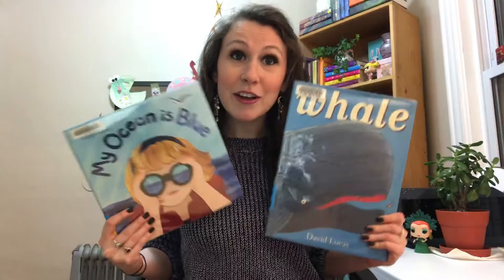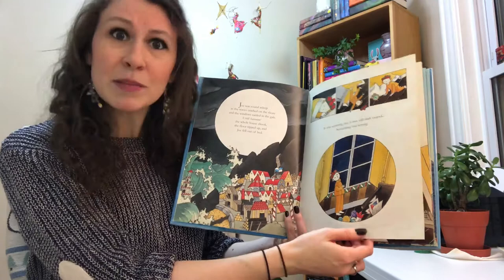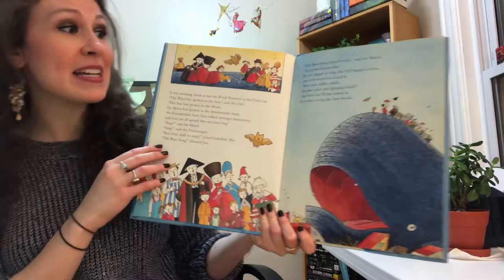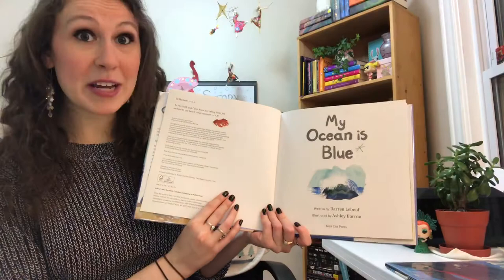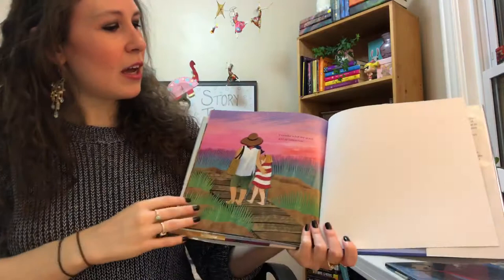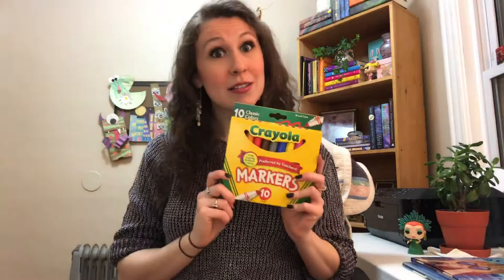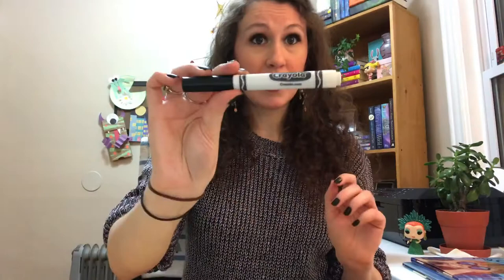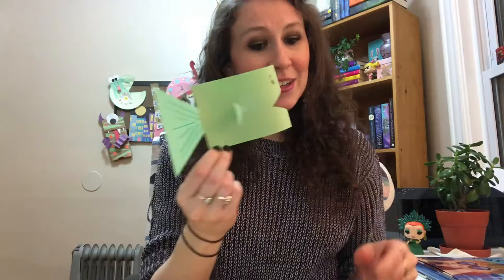Preschool Story Time 1/26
Join Annie for stories and songs about the ocean, then get your crafting supplies ready to make fish!

To make your fish, you’ll need…

- Paper

- Scissors

- Tape

- Stapler

- Markers

Cut out 1 thick strip of paper. This is for the fish’s body. Put the two ends of the strip of paper together. The paper will make a teardrop shape. In the rounded section of the teardrop shape, cut out a small triangle shape for your fish’s mouth. Now cut out two small triangles to be your fish's fins and one big triangle to be your fish’s tail. Use your markers to draw a pair of eyes over your fish's mouth. Next, tape the 2 small fins on either side of your fish’s mouth. Tape the large tailfin to one end of its body (the strip of paper). Now put the ends of the strip of paper together and staple or tape them. There’s your fish!